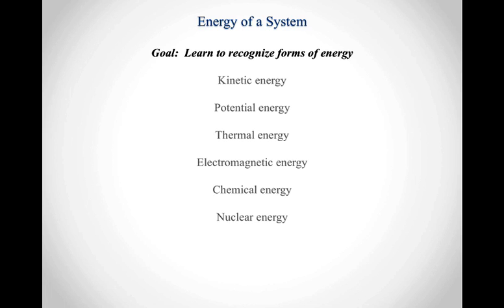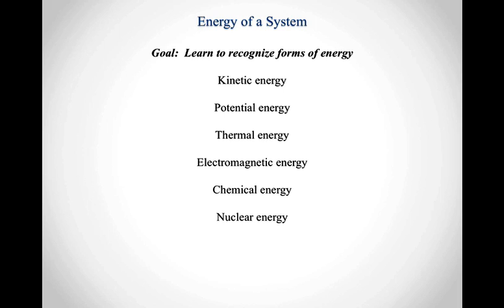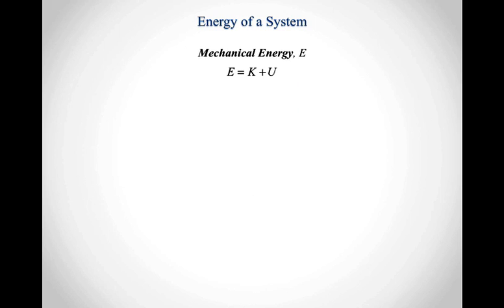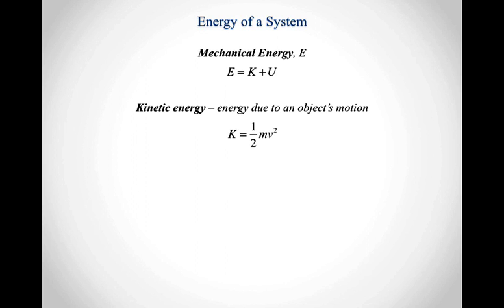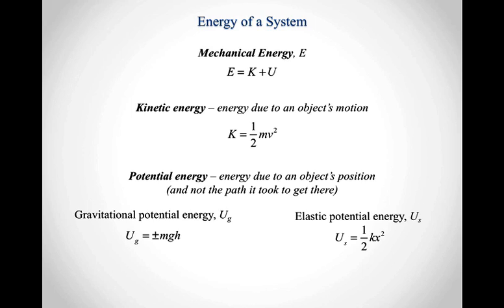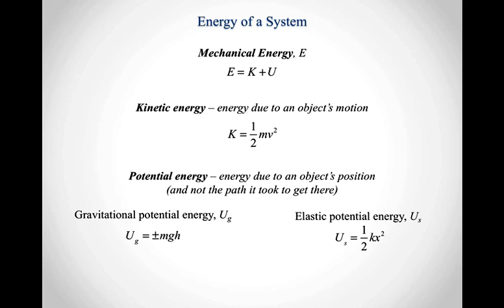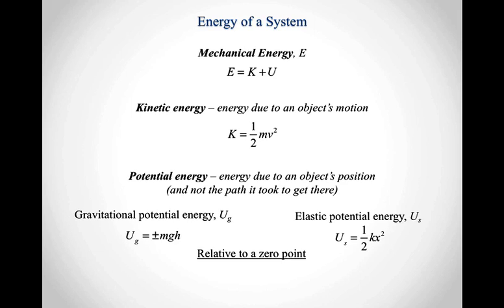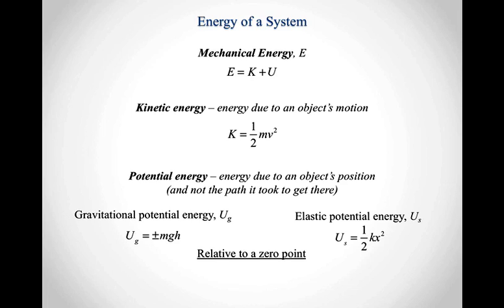Energy of a system